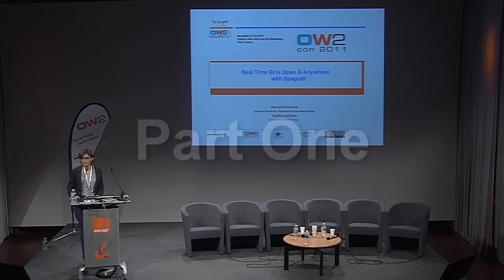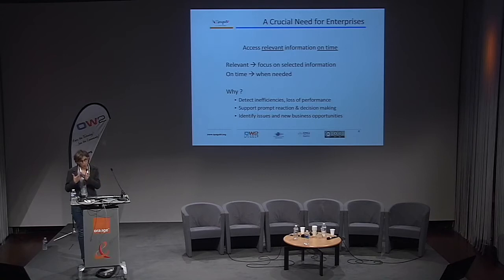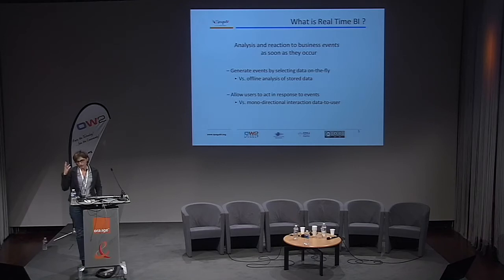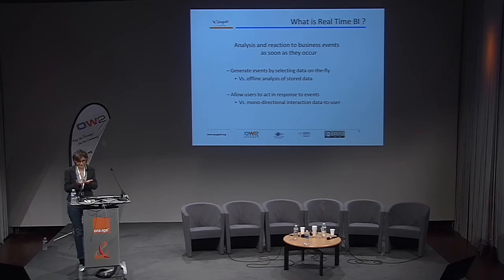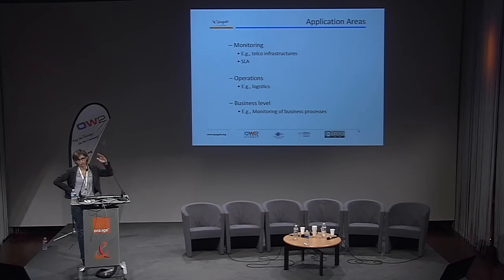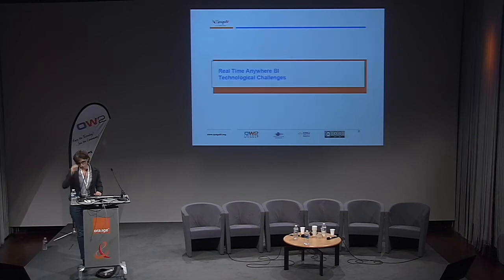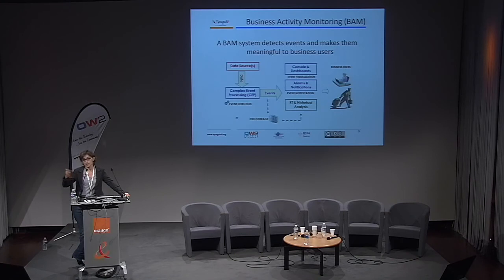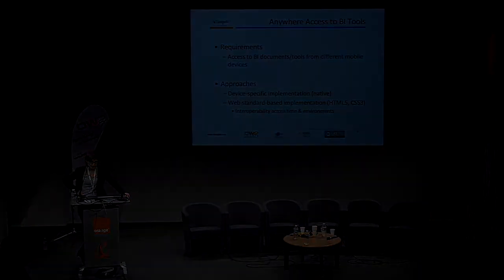OW2con 2011 Real Time BI is Open and Anywhere with SpagoBI, Alessandra Toninelli PART 1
Speaker: Alessandra Toninelli, SpagoBI Consultant Engineering Group, Italy
Abstract: Real time business intelligence (RT BI) allows the analysis of business data as soon as they occur. Differently from traditional BI systems, where data are retrieved and analyzed offline, RT BI requires to gather relevant information by processing data on-the-fly as they flow between enterprise systems. Still, the potential of having real time data at hand remains largely unexploited unless the user has immediate access to them, regardless of where (s)he is and which device (s)he is using. Novel BI systems should support data analysis and delivery to the user not only in real time, but also at any place.
SpagoBI, the 100% open source BI suite, has evolved to address these challenges. Its 3.0 version supports the real time monitoring, analysis and presentation of business data and processes. SpagoBI combines the features of Business Activity Monitoring platform with advanced data analysis and presentation capabilities, including reports, KPIs and interactive charts. In addition, it provides functionalities to allow business users to receive information on existing critical situations in real time, no matter where s/he is. Users can visualize data online on their mobile devices, such as tablets and smart phones, as well as download them for later offline analysis. This way, they can detect inefficiencies and bottlenecks in business processes, promptly react to events requiring quick decision making, and discover new business opportunities hidden in their own data.